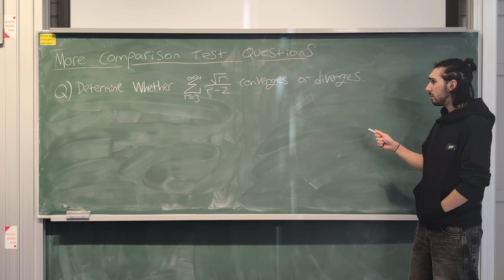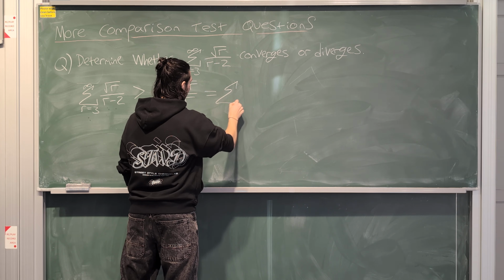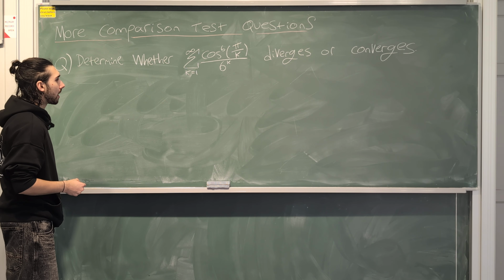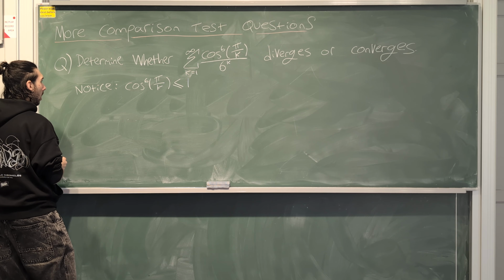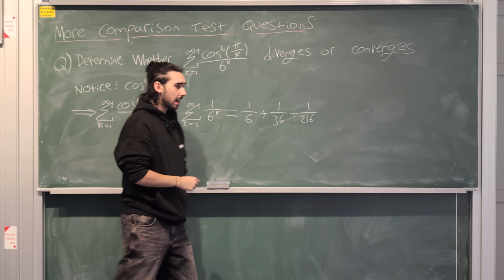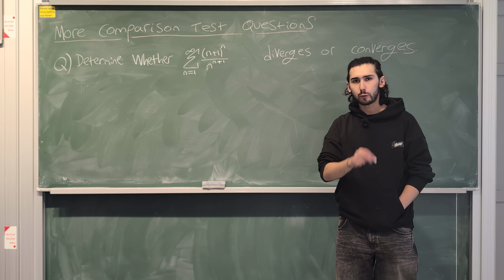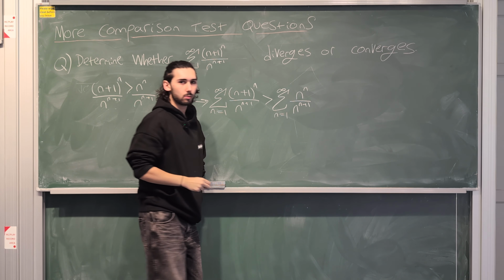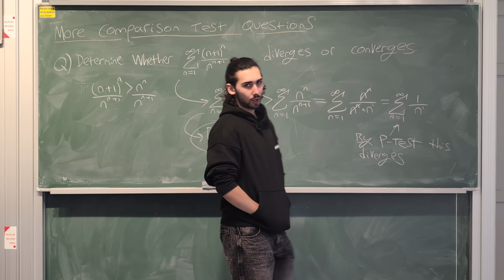Comparison Test: More Exam-Style Questions | Convergence Tests